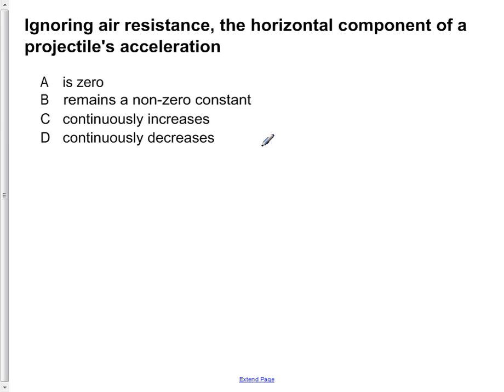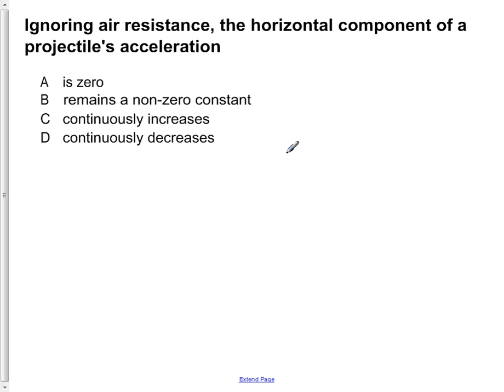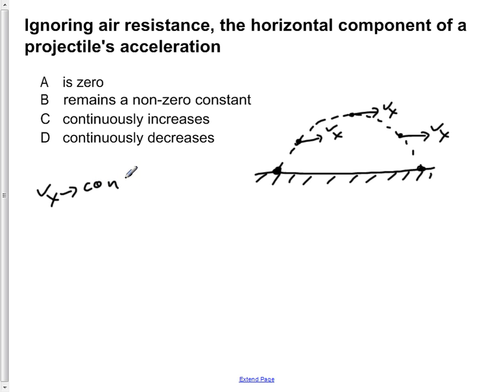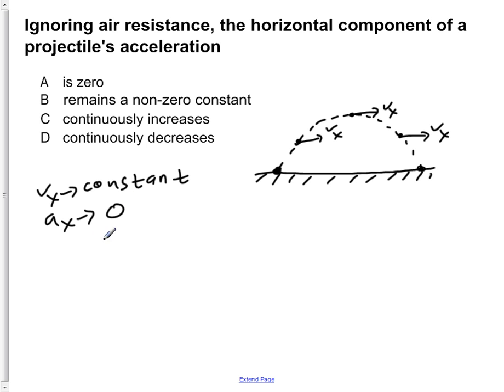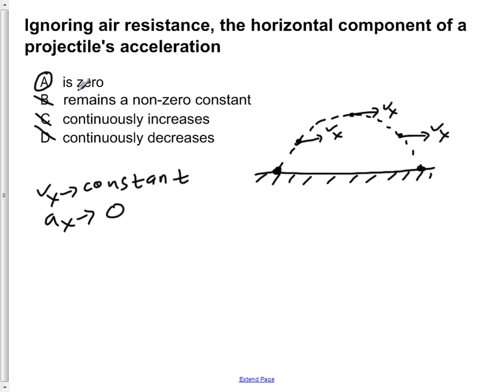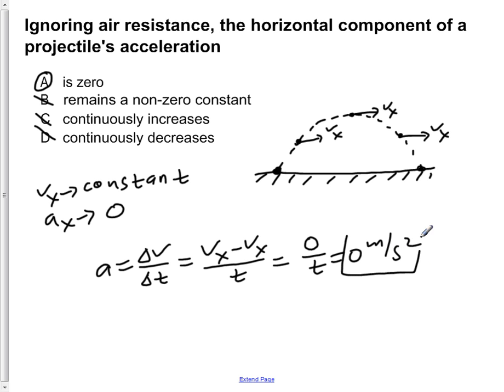AP Physics B Kinematics Presentation #73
Ignoring air resistance, the horizontal component of a projectile's acceleration

Slide text:  73 Ignoring air resistance, the horizontal component of a projectile's acceleration A is zero B remains a non-zero constant C continuously increases D continuously decreases